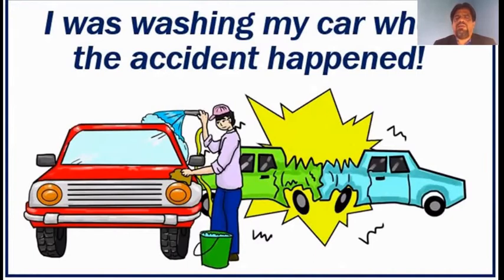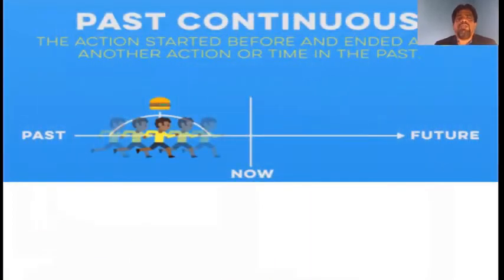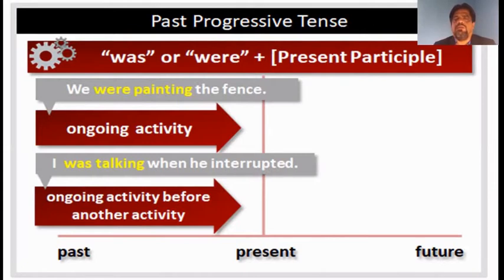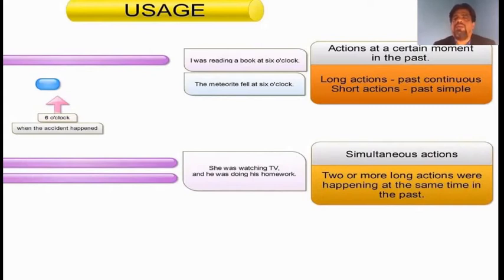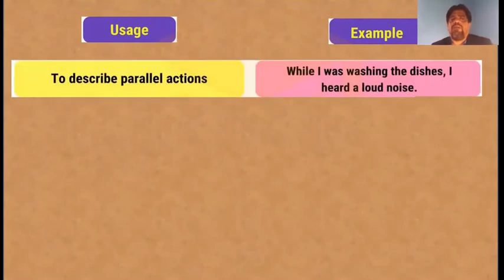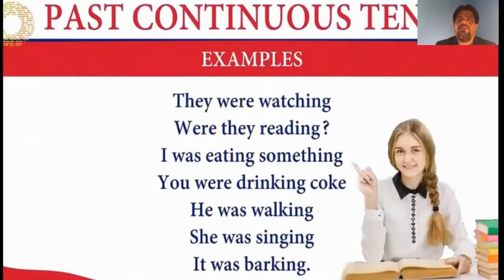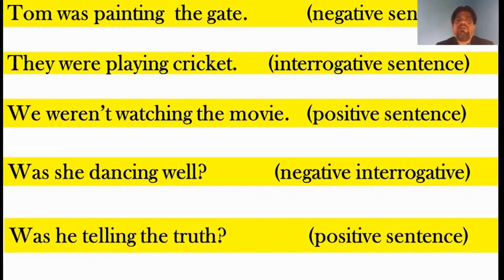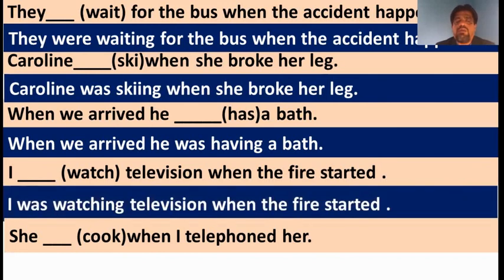PAST CONTINUOUS TENSE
PRINCE SIR'S GRAMMAR LESSON 12